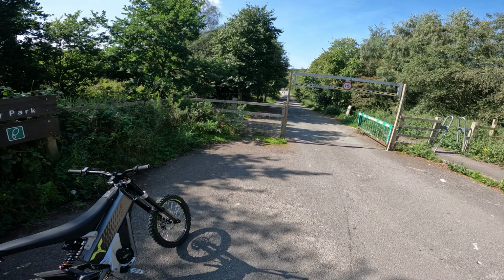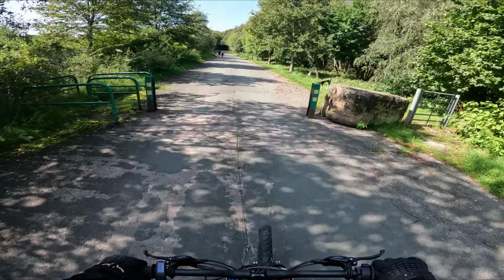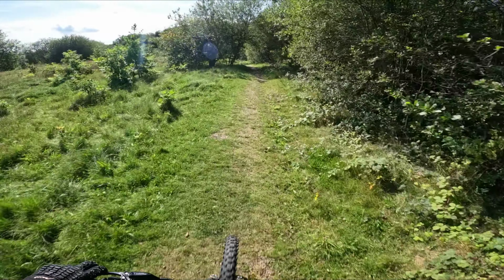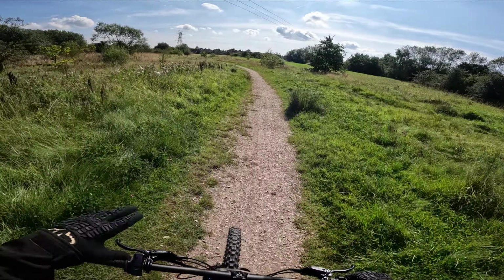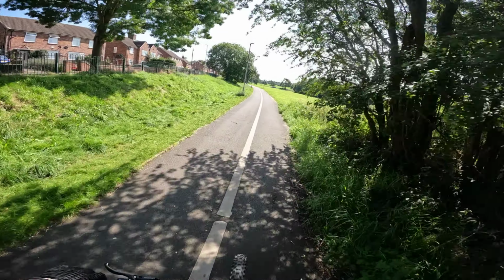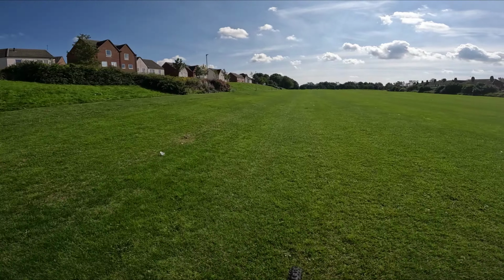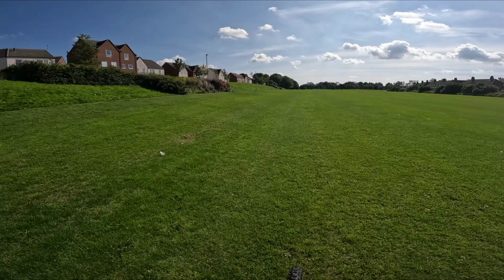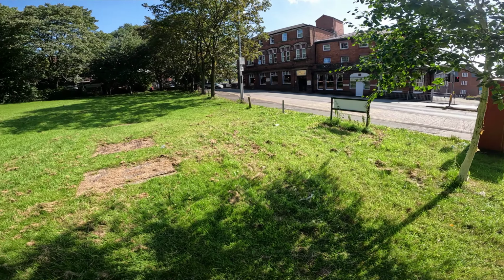TALARIA X3 (STOKE ON TRENT) UK E-BIKE URBAN RIDE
Taking the Talaria X3 on another little trial run in Newcastle Under Lyme that is Next to Stoke on Trent.

From Chesterton village to outskirts of Newcastle Town centre.